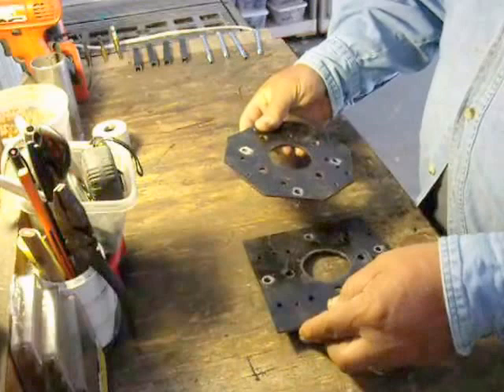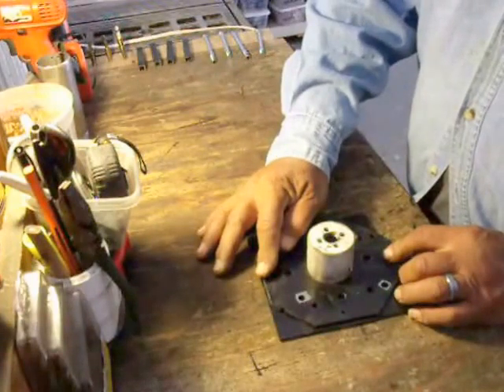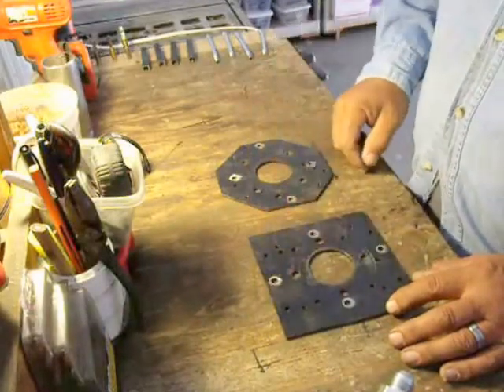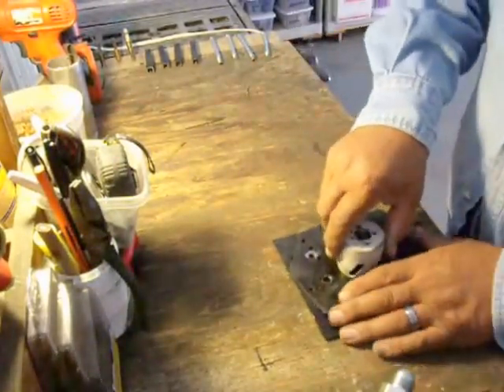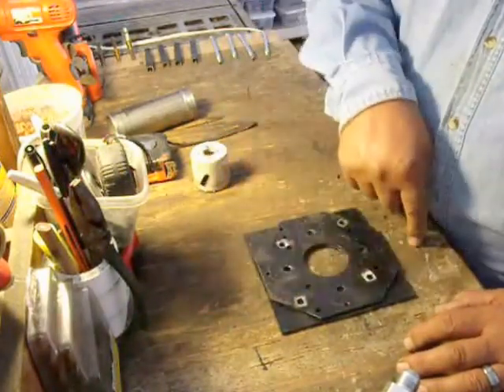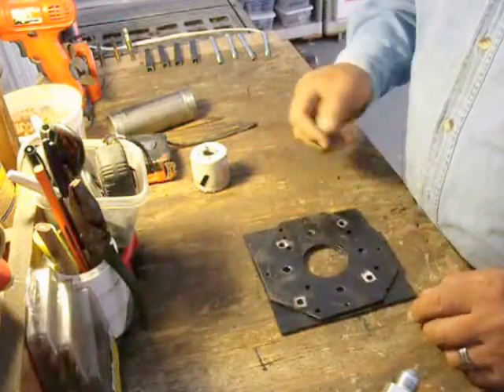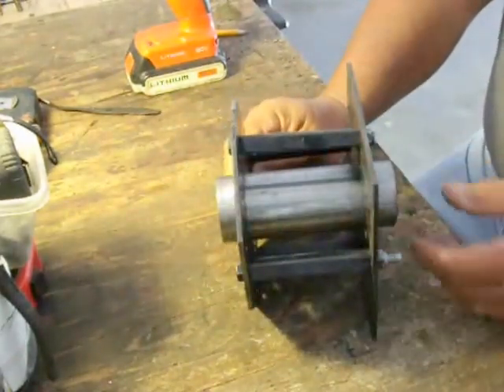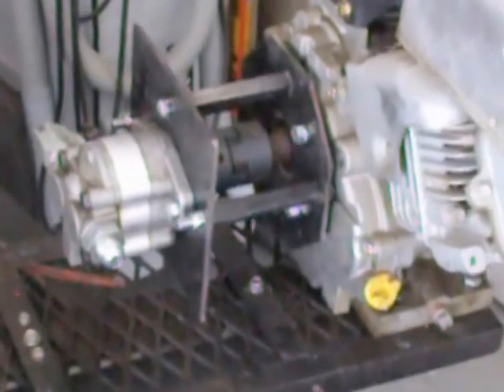Hydraulic Pump Mount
Hydraulic pump mount for small engins